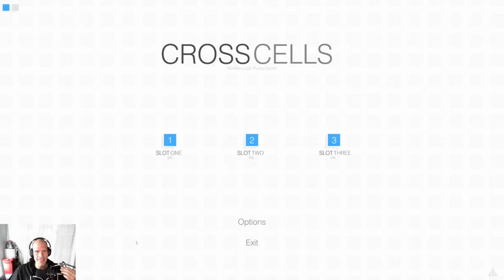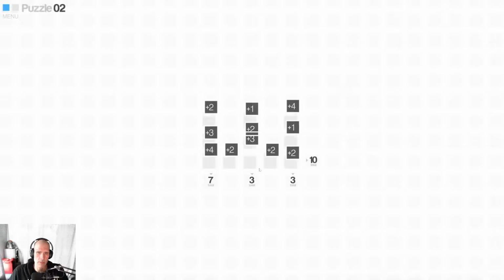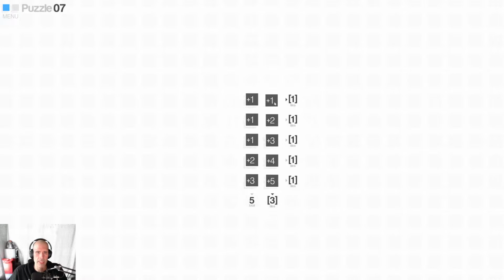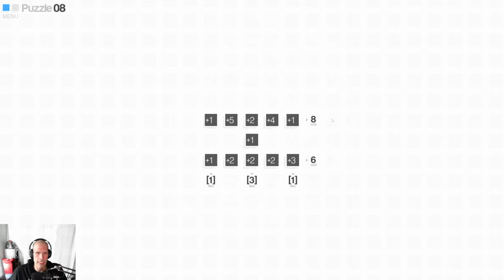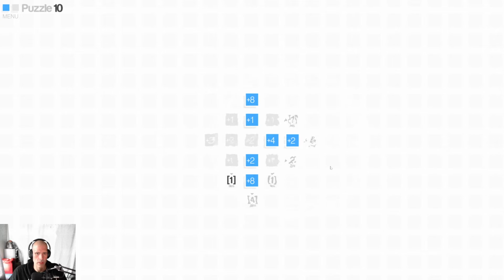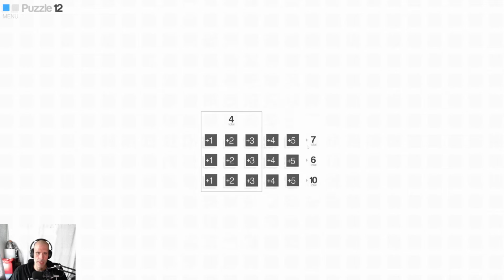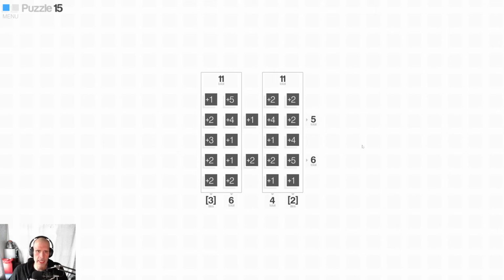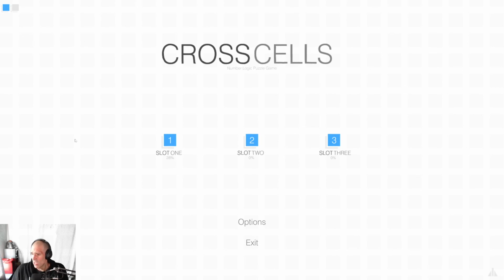Steam Cleaning - CrossCells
Players interested in taking on a lot of complex math formulas will find a rather satisfying puzzle game that ramps up well with a variety of mechanics.